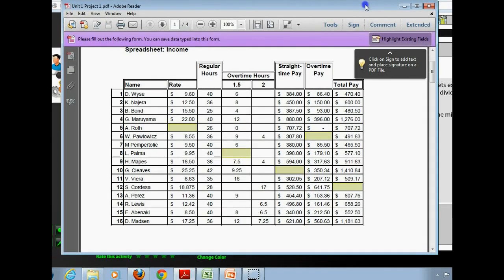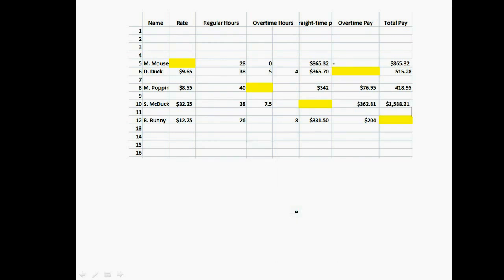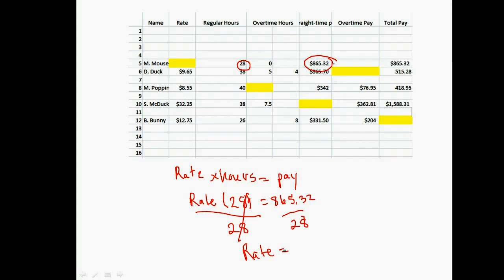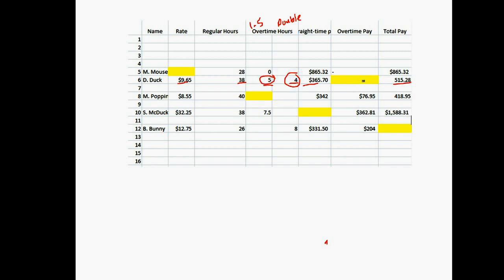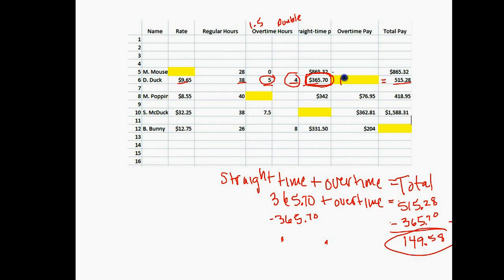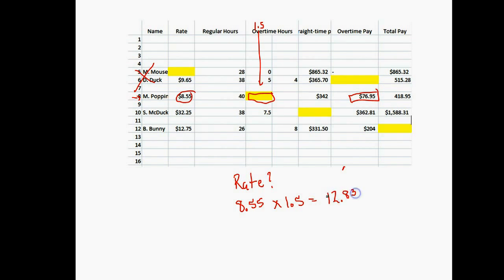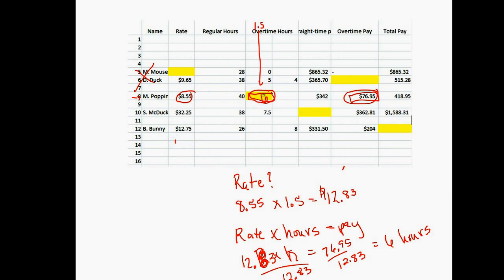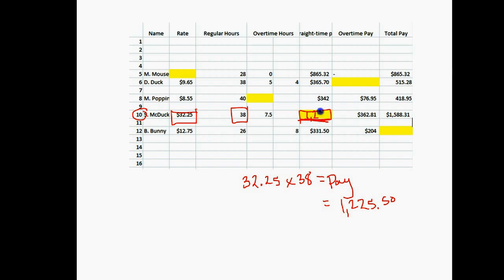Business Math A Project 1 lesson1 (part 1)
First step of Project 1